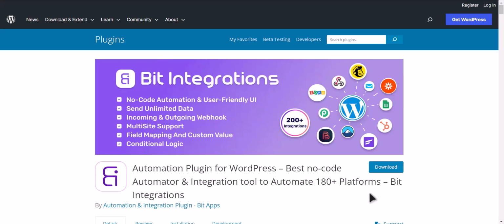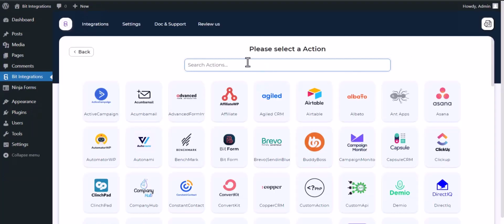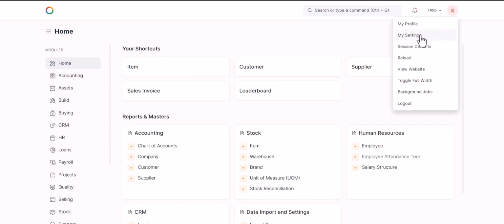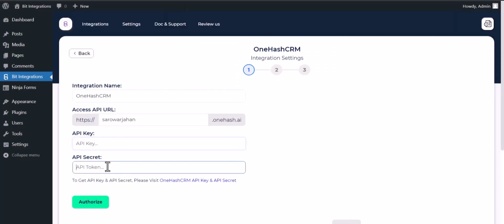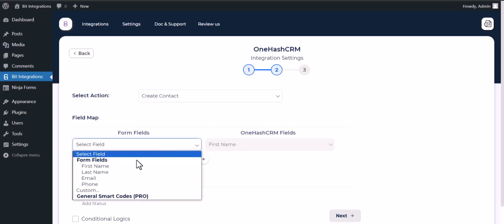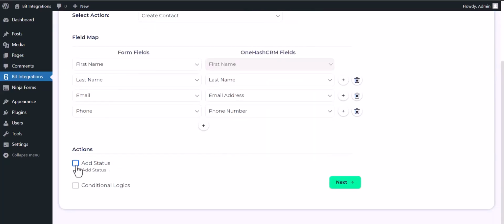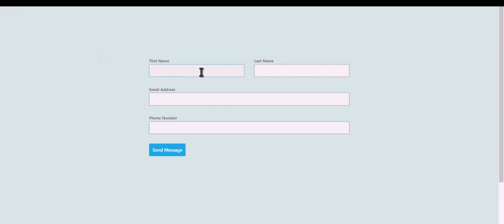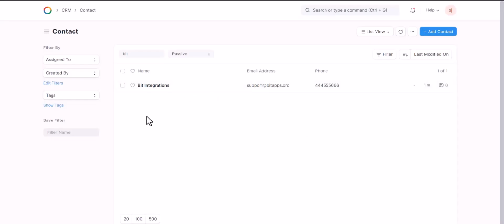Integrating MB Frontend Submission with OneHash CRM | Step-by-Step Tutorial | Bit Integrations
🔗 Ready to streamline your CRM workflow? Join us on our YouTube channel for an in-depth tutorial where we demonstrate the seamless integration of MB Frontend Submission with OneHash CRM, a comprehensive customer relationship management platform. Learn how to effortlessly connect these two tools using the Bit Integrations WordPress plugin.

Follow along as we guide you through the step-by-step process of integrating MB Frontend Submission with OneHash CRM, empowering you to optimize lead management, customer communication, and sales processes. Say goodbye to manual data entry and welcome automated workflows for enhanced efficiency.

Key Highlights:
✅ In-depth walkthrough for integrating MB Frontend Submission with OneHash CRM using Bit Integrations for WordPress.

Whether you're a business owner, sales professional, or CRM enthusiast, this integration empowers you to seamlessly merge MB Frontend Submission with OneHash CRM. Watch now to revolutionize your CRM efforts!